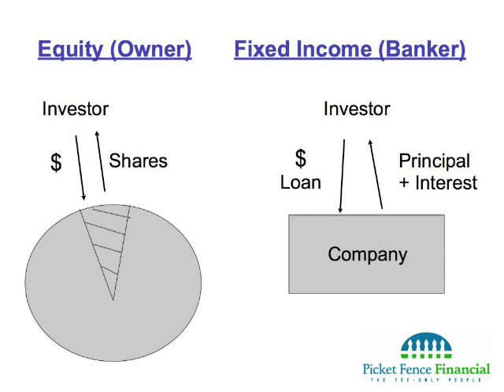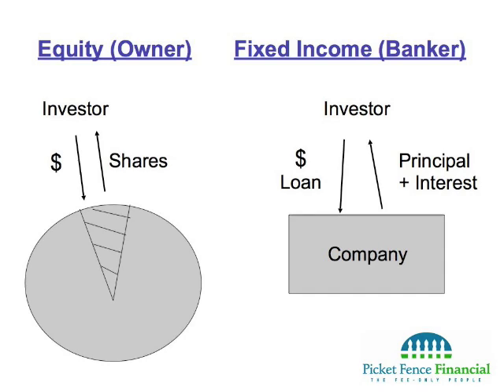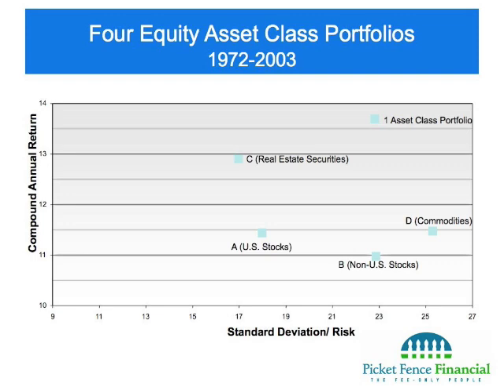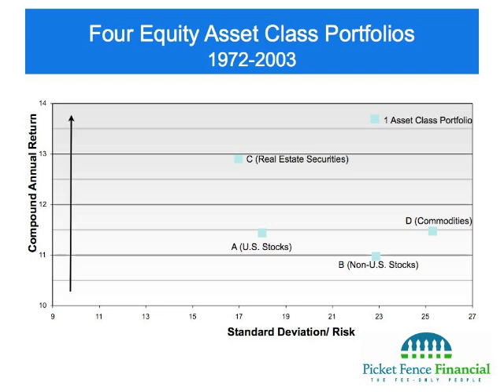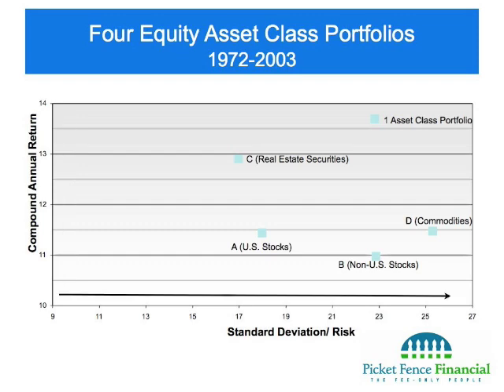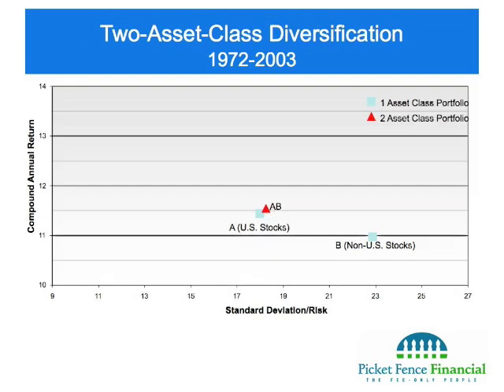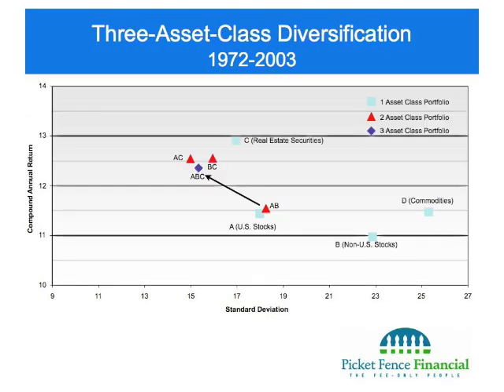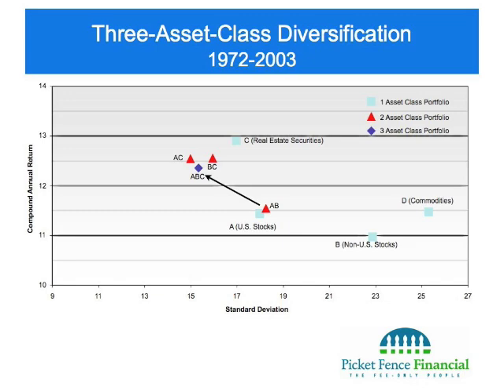Investing Principle 3: Diversification and Rebalancing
This is the first part of the third principle of investing: diversification and rebalancing.